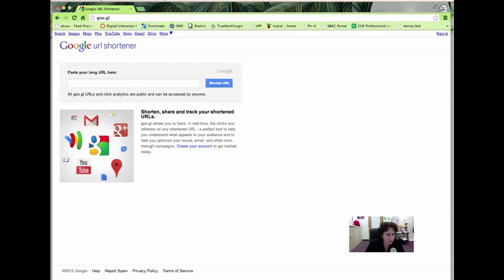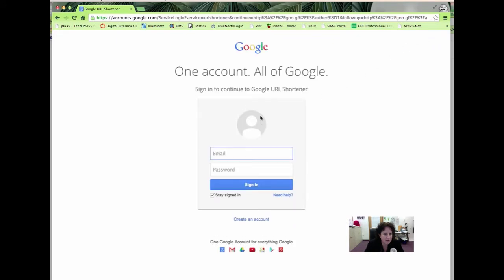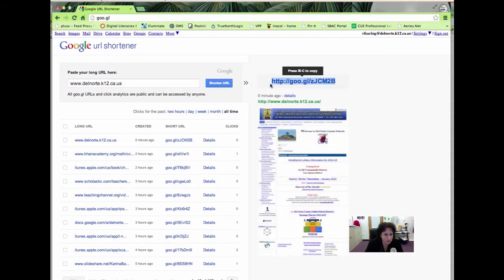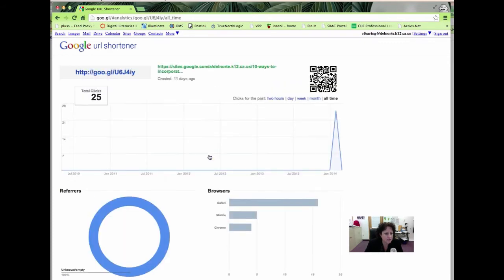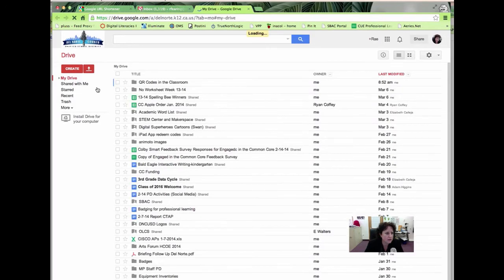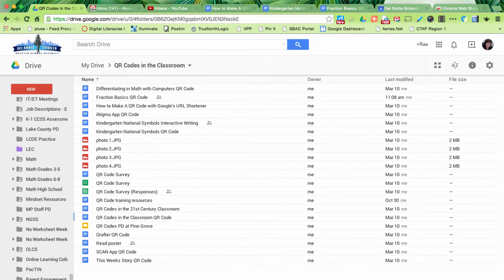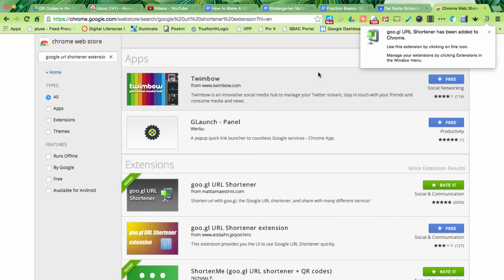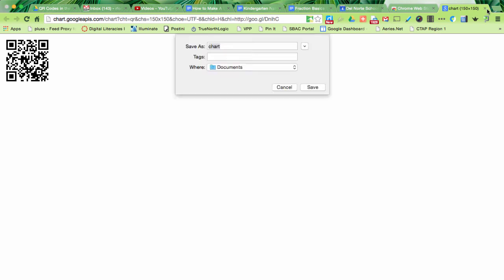Create QR codes with the Google URL Shortener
This video will show you how to create QR codes using the Goo.gl URL Shortener. It will also show you how to add this tool as an extension in Chrome.